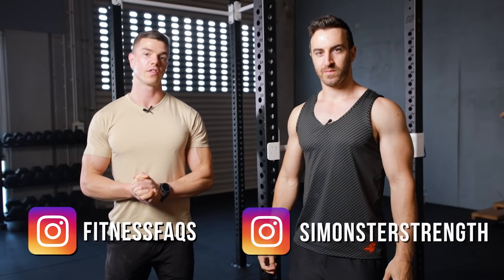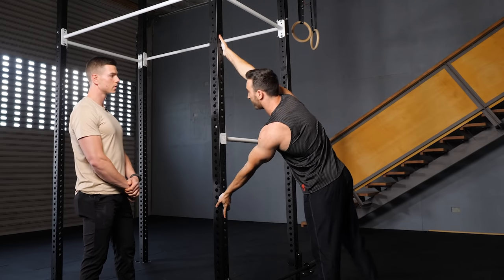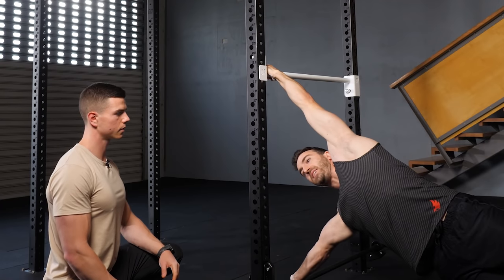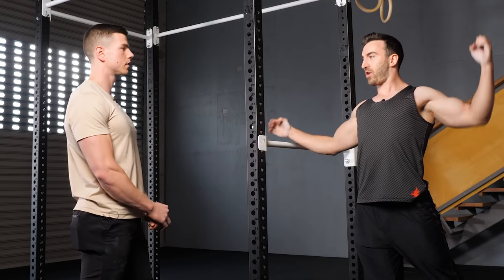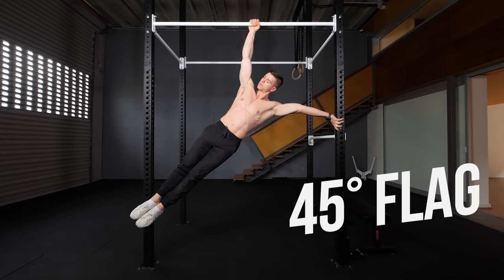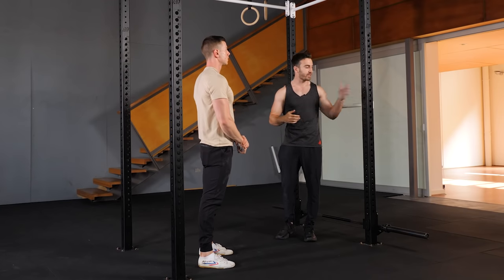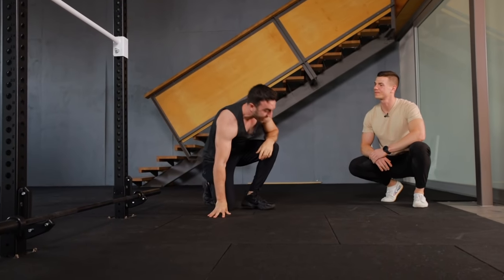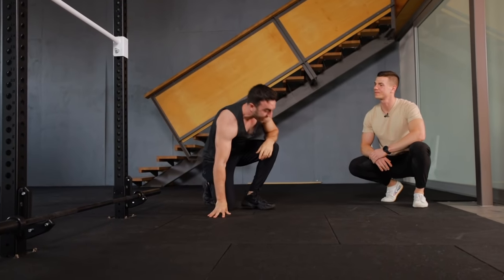Human Flag for Beginners (4 BEST EXERCISES)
FitnessFAQs and Simonster team up for a human flag tutorial. This calisthenics exercise demands straight arm scapula strength and also core. We teach the best human flag progressions from beginner to advanced.  After discussing the best exercises to include in your calisthenics training, a human flag workout template is provided.  Simonsterstrength provides a foundation of movements which can be built on to unlock human flag pullups  work on human flag pullups  and 360 degree human flags.